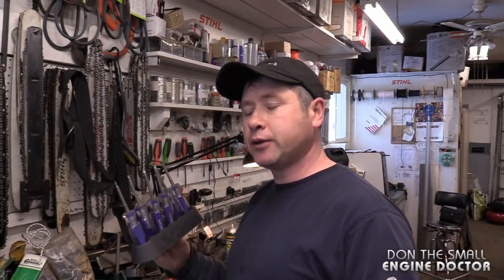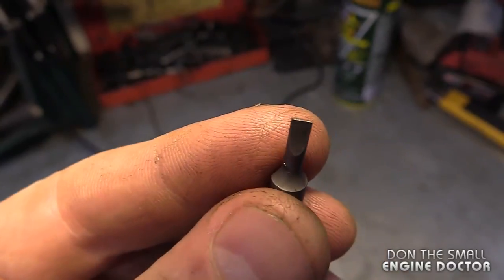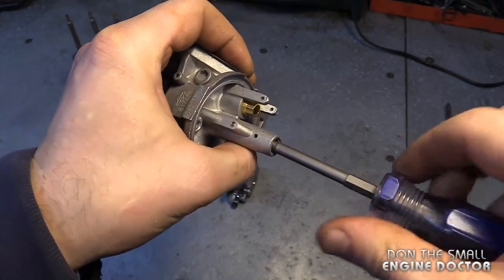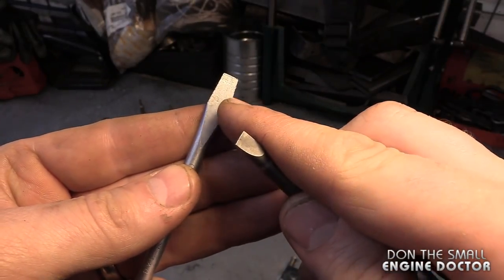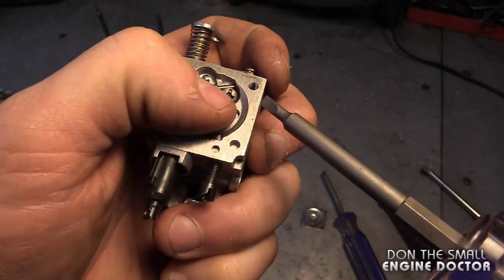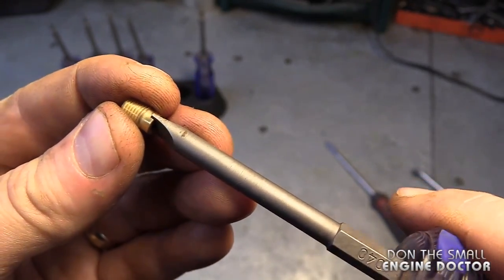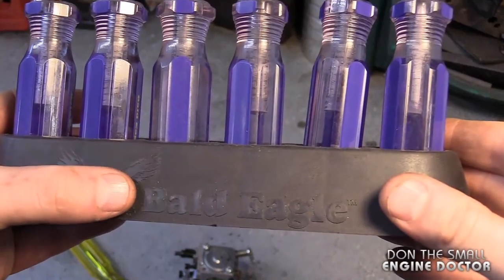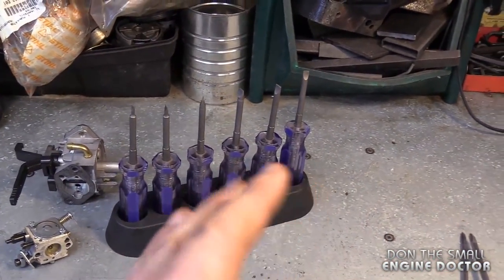TOOL REVIEW - BEST Carburetor Screwdrivers!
Using the right tools always makes for better work! Watch this video to see why having the proper tools will make your repairs better and easier!
These screwdrivers are awesome for removing carburetor jets and for working on guns.

Click the 🔔 for Video Notifications